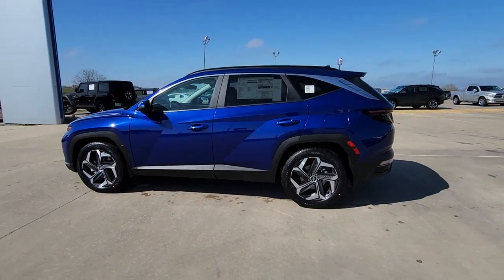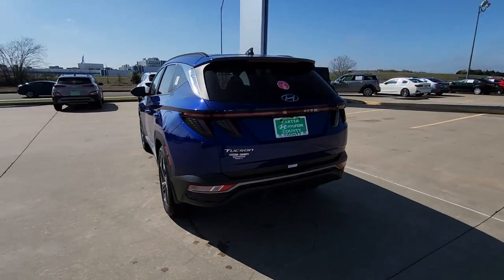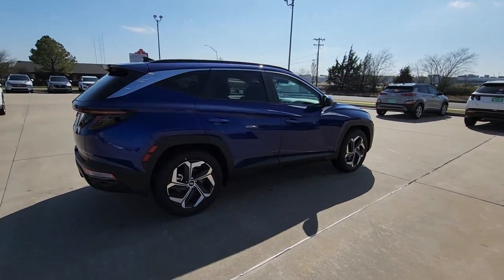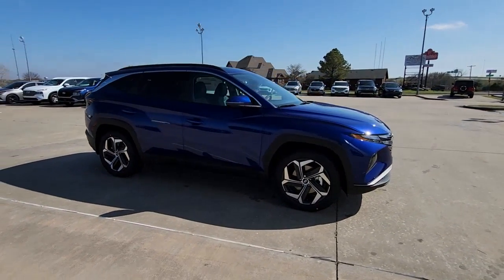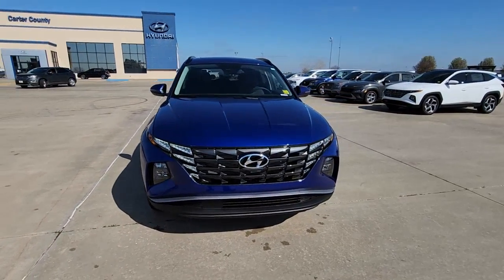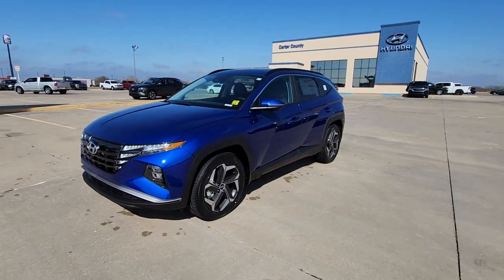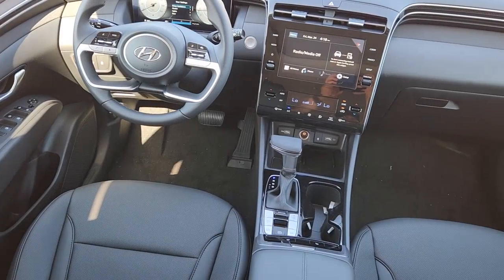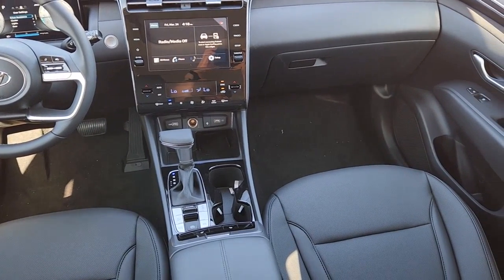2023 Hyundai Tucson Ardmore, Oklahoma City, Sulphur, Ada, Madill 12636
Intense Blue New 2023 Hyundai Tucson SEL available in 616 Holiday Drive, Ardmore, Oklahoma at Carter County Hyundai. Servicing the Ardmore, Oklahoma City, Sulphur, Ada, Madill, OK area.

Intense Blue 2023 Hyundai Tucson SEL FWD 8-Speed Automatic with SHIFTRONIC 2.5L I4 DGI DOHC 16V LEV3-ULEV70 187hp This 2023 Hyundai Tucson comes equipped with.brbrRecent Arrival! 25/32 City/Highway MPG